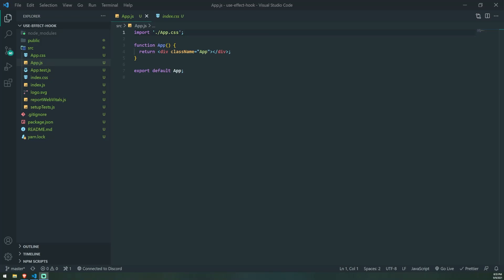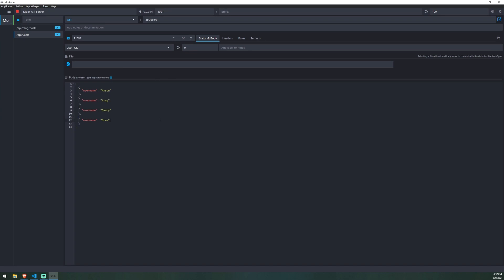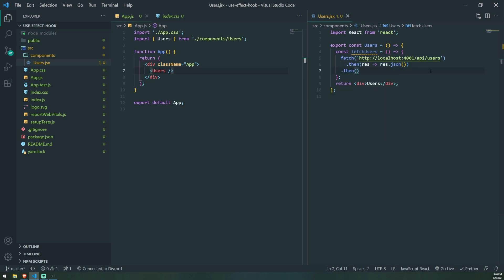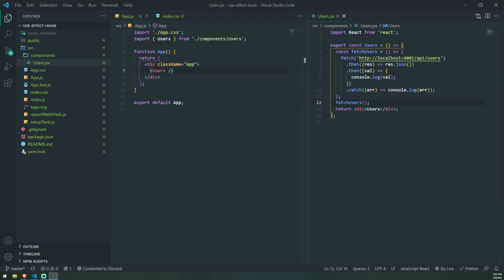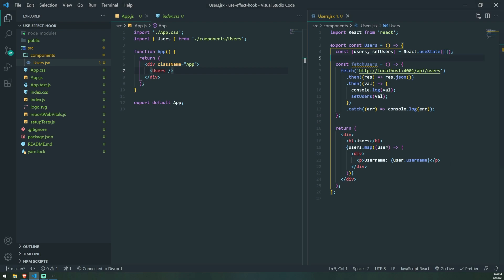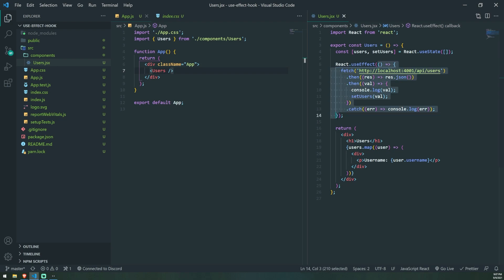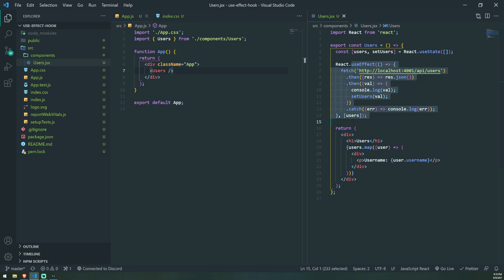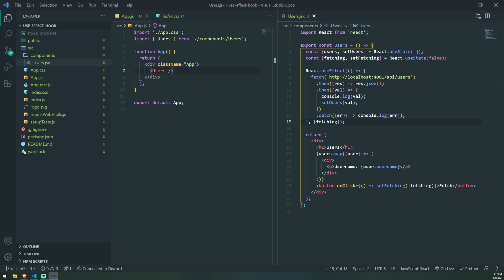React useEffect Hook